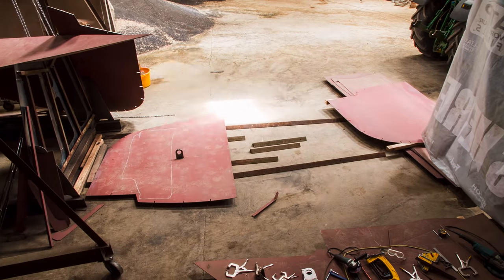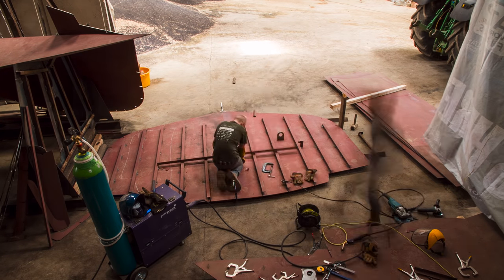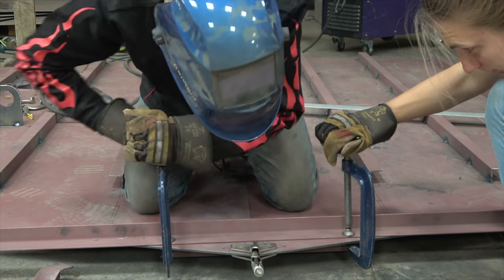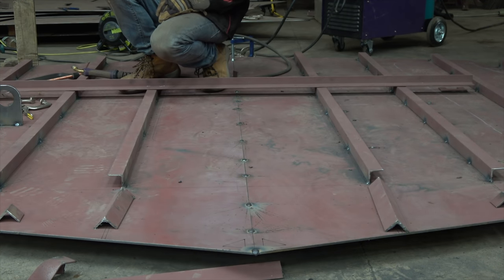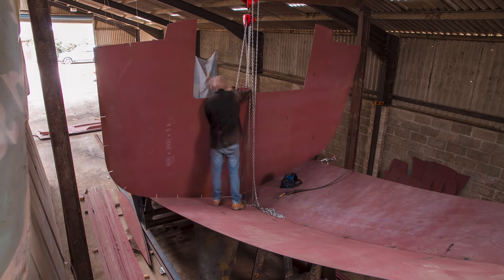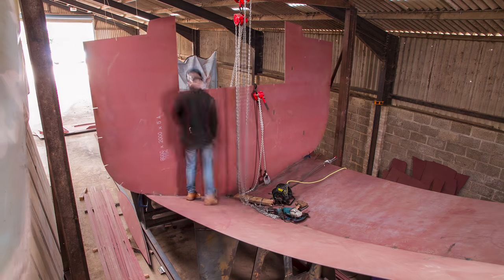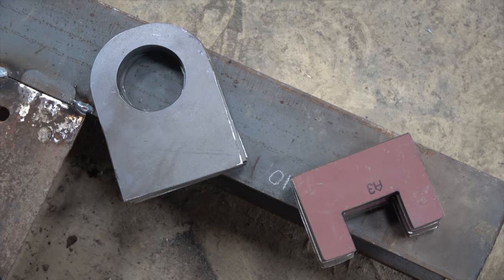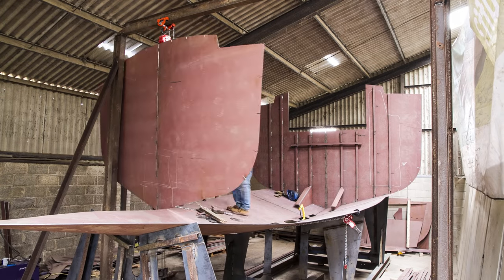Assembling and Installing the Main Bulkheads - Ep.5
In this video we assemble and install the two main structural bulkheads. They are installed either side of what will eventually be the engine bay and pilothouse.

The boat we are building is a Voyager 388 from a steel kit provided by Bruce Roberts Europe.